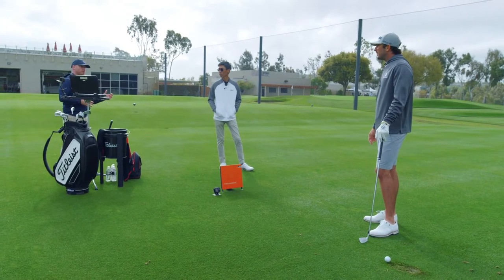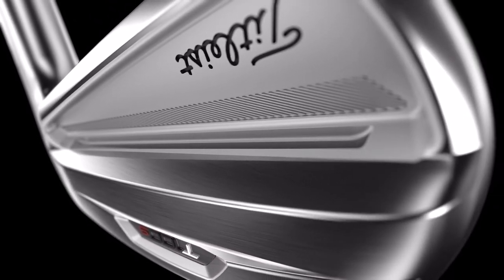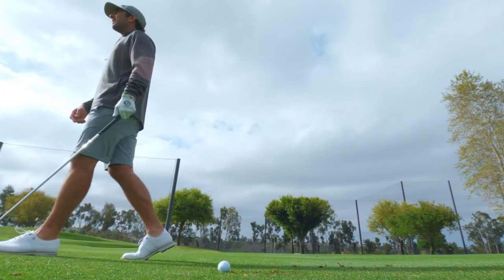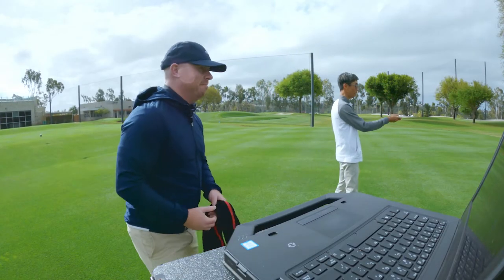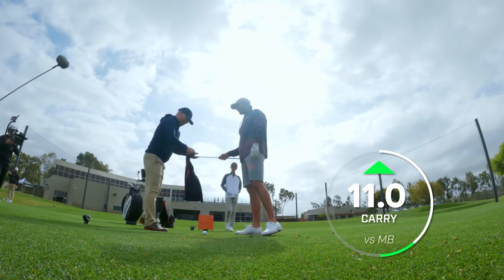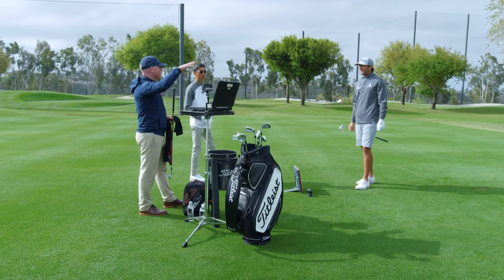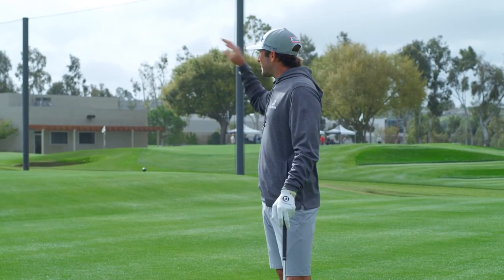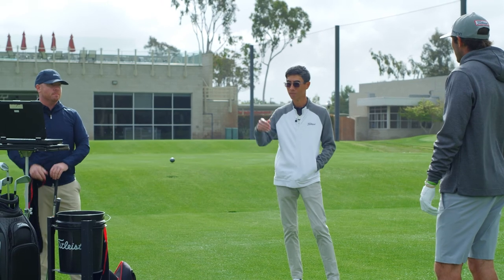The New T100•S Irons From Titleist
The T100•S now boasts an even closer connection to the true player’s performance and feel of T100. It’s the modern Tour iron with the dialed-up distance you need to perform at your highest level.

Benefits
Enhanced speed and launch
Improved turf interaction
Improved feel
Exceptional forgiveness in a Tour iron
Tour preferred looks

Features
Engineered 2 degrees stronger than T100
D18 density tungsten
New Tour-contoured sole
Brushed Chrome finish

Try. Buy. Trade Titleist Golf Clubs with GlobalGolf.com